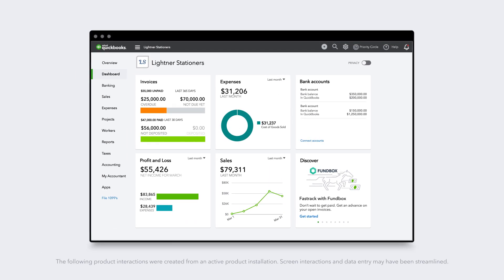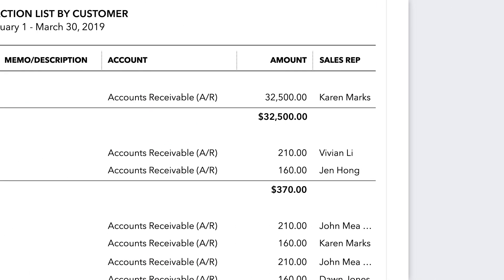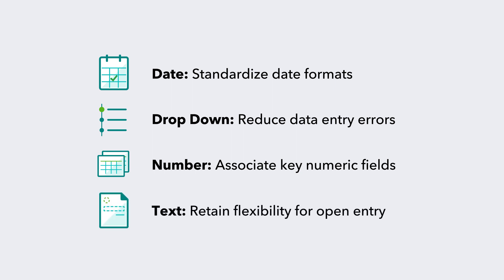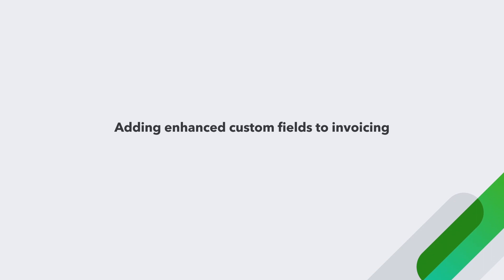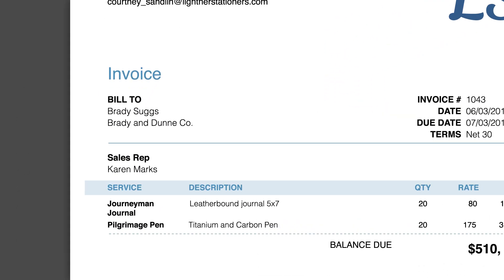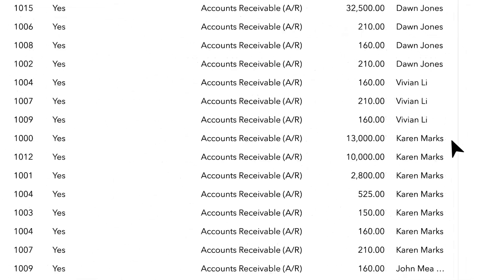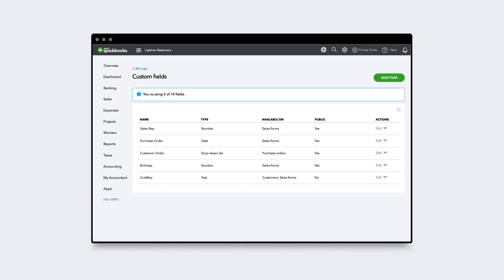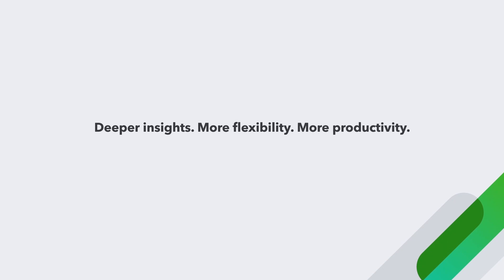QuickBooks Online Advanced: Enhanced Custom Fields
With up to 10 enhanced custom fields (available exclusively in QuickBooks Online Advanced), accounting professionals can track more granular data than ever across sales reports, purchase orders, customer profiles, and more. You and your clients can also increase efficiency with drop-down fields and being able to search, sort, and filter.